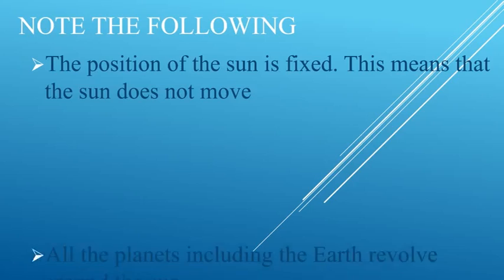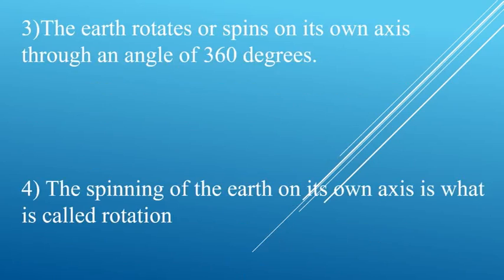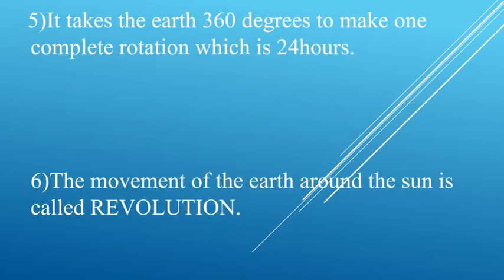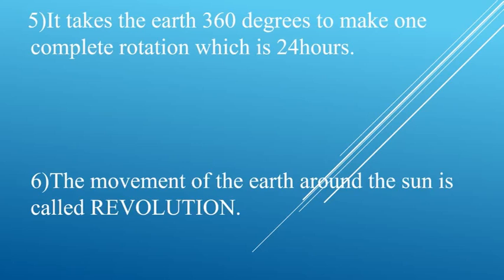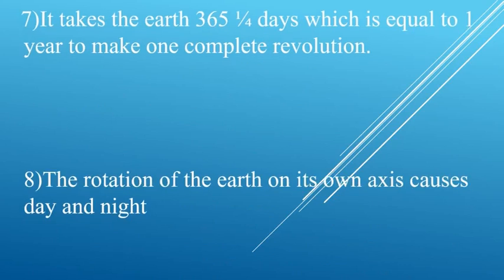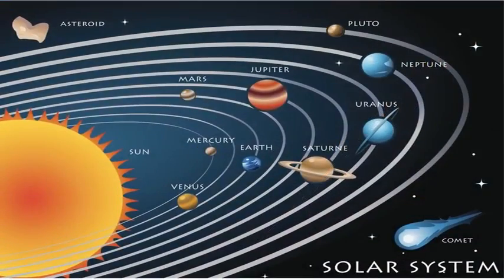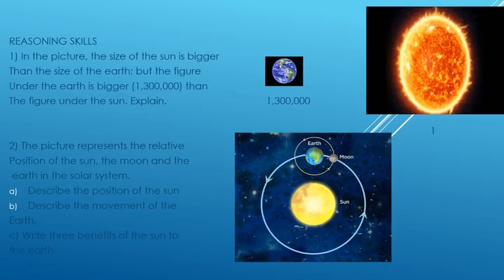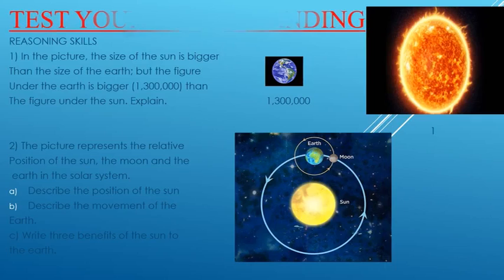Grade 5 Science Lesson